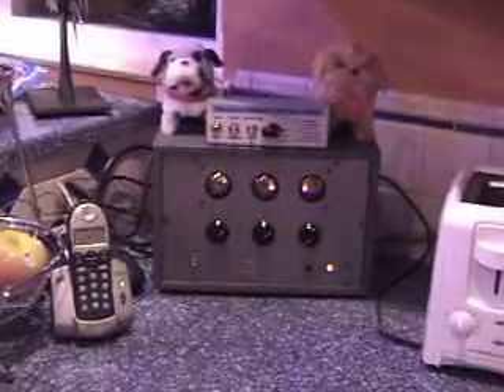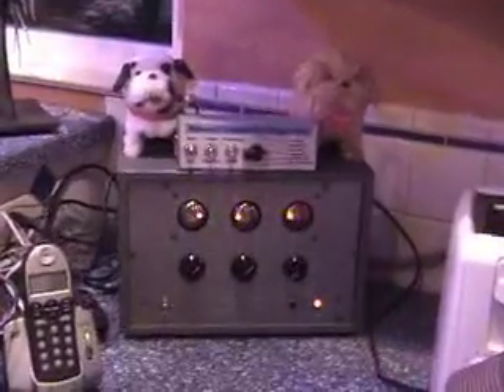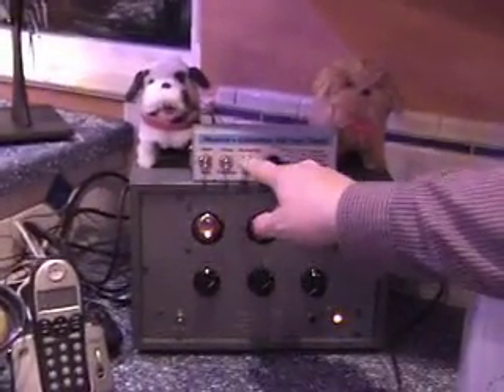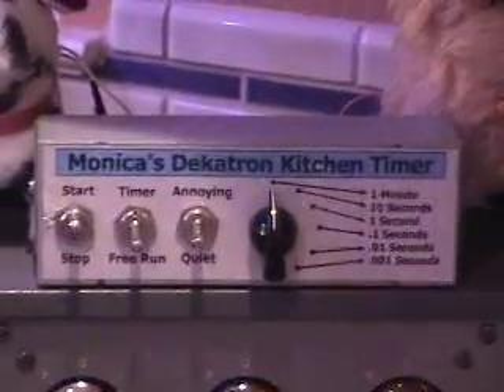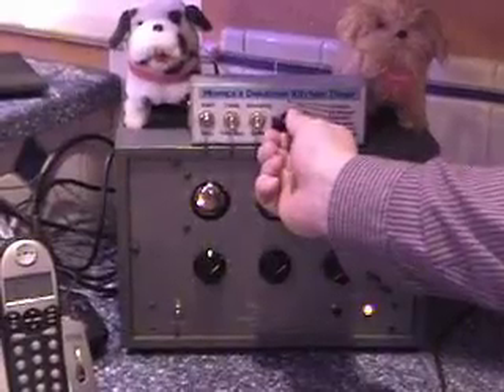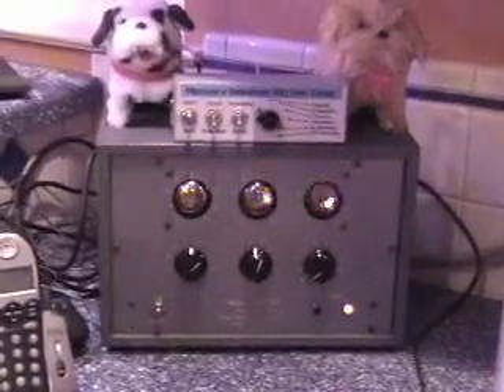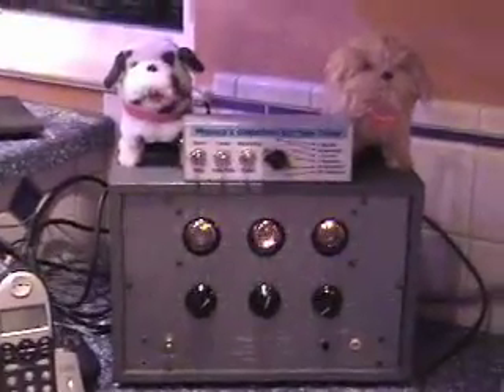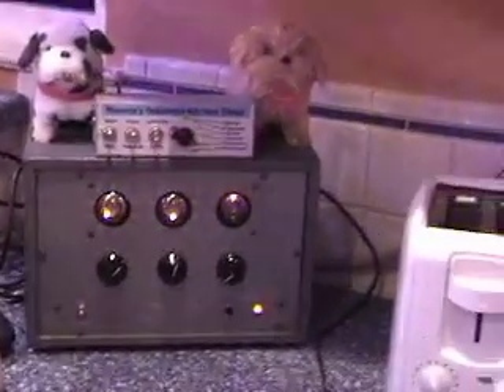Dekatron kitchen timer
I converted an old Dekatron-based preset counter into a kitchen timer for my wife.  Good sport that she is, she uses the silly thing.  I made this instructional video in case she ever forgets how to set it.